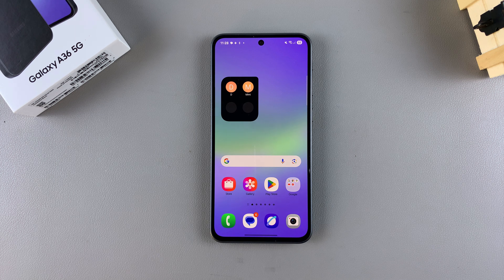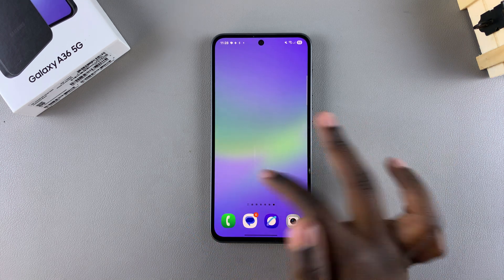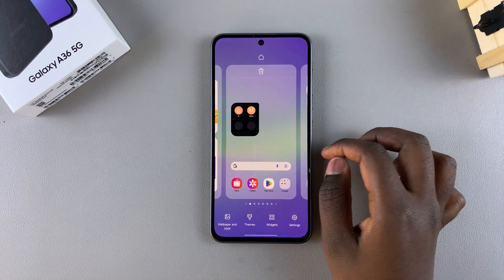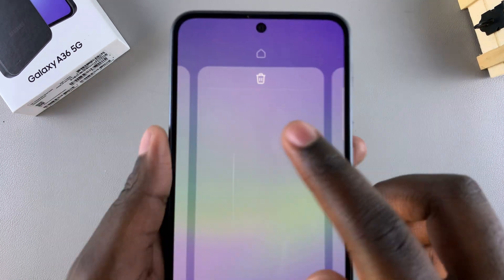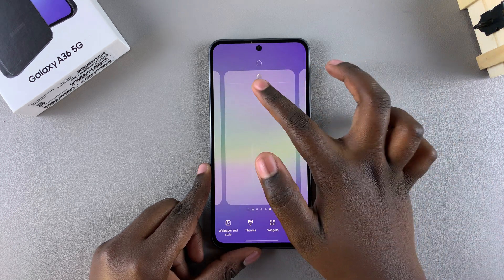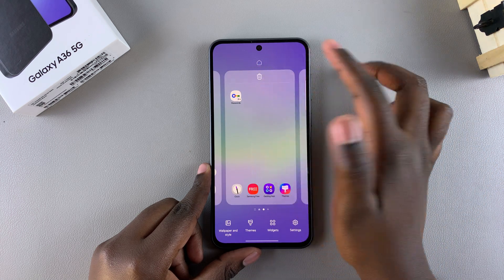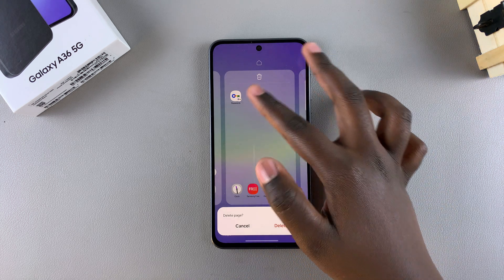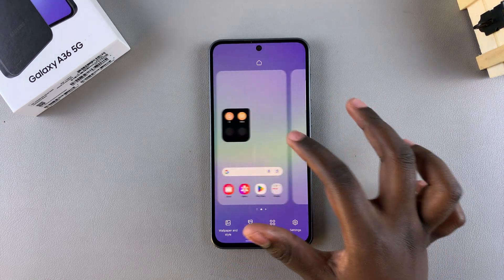How To Delete Home Screen Pages On Samsung Galaxy A36 / A26 /A56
Learn how to Clear home screen pages on your Samsung Galaxy A36, A26, or A56.

If your home screen feels cluttered or you have empty pages you no longer need, this quick tutorial will help you clean up your layout and make your phone more organized.

How To Remove Home Screen Pages  On Samsung Galaxy A36 / A26 /A56
Go to the Home screen of your Samsung phone.
Pinch in on the screen using two fingers or long-press on an empty area.
This opens the Home screen editing mode.
Swipe to the page you want to delete.
Tap the trash bin icon 🗑️ at the top of the page
The page will be deleted, and the remaining apps will stay on other screens.

Cell Phone Tripod Adapter